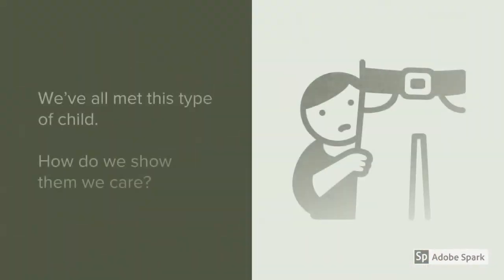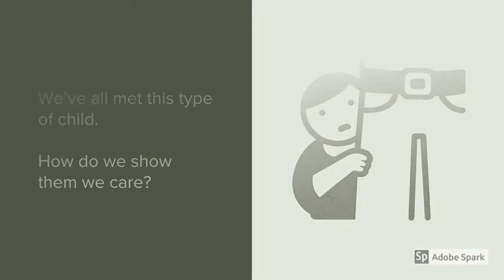A Question to the Teacher - How do you show support for students?